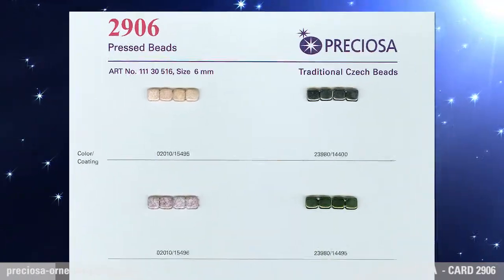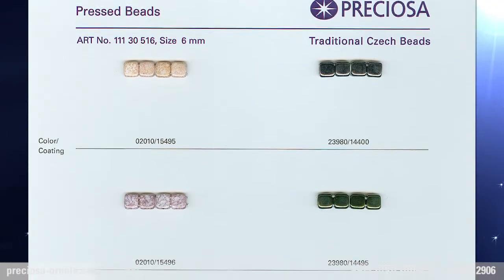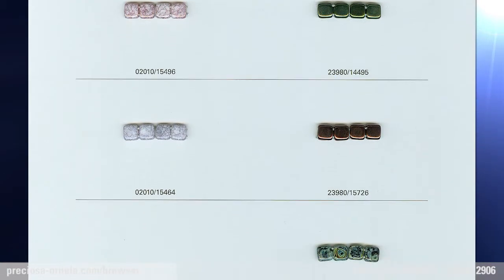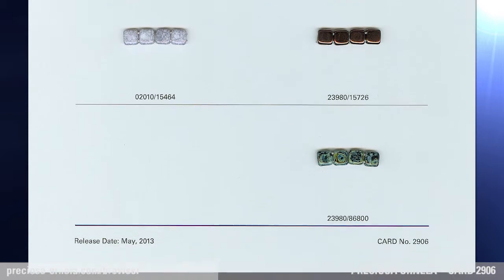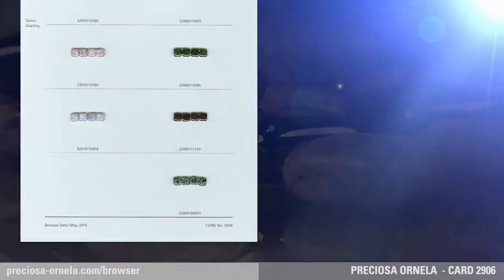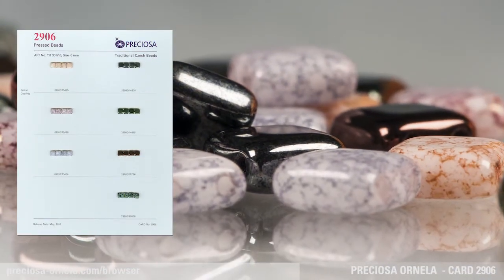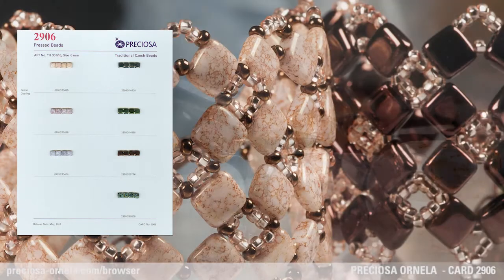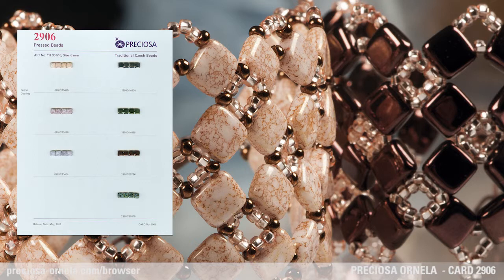PRECIOSA ORNELA SAMPLE CARD 2906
Squares - Pressed Beads
PRECIOSA ORNELA presents an all-time favorite two-hole pressed bead: the 6 mm Square now in black and white comes in all the popular types of surface finishes.  You can find this item, in its already wide range of transparent and full-color glass on Card No. 2824 and Card No. 2842 from 2012.